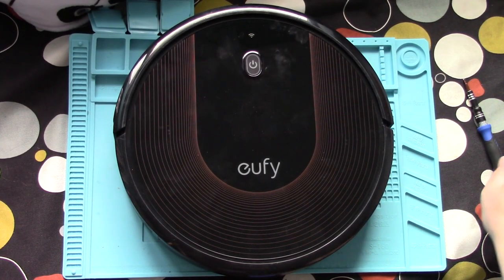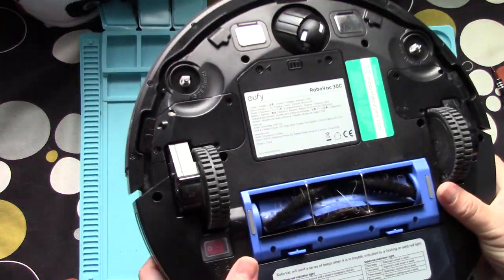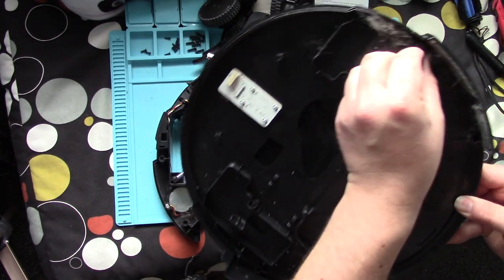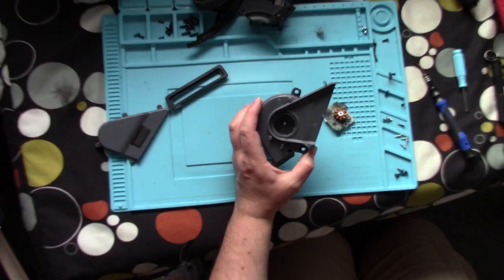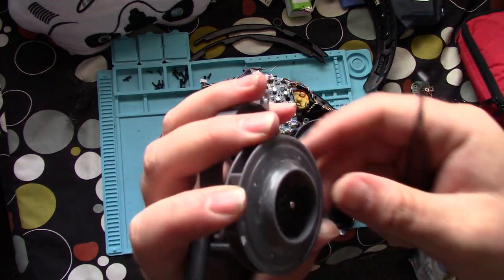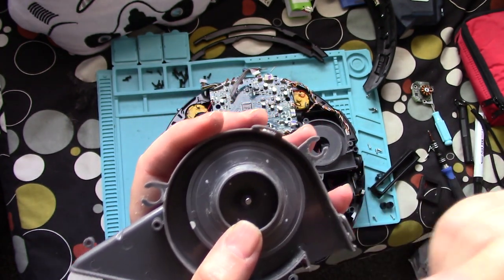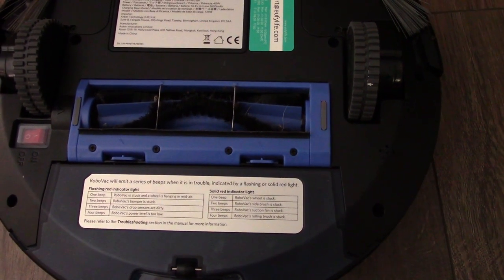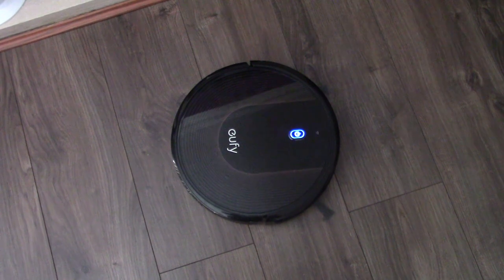Can I Fix a Eufy Robovac 30C Robotic Vacuum Cleaner that's making a loud rattling noise?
In this video, I've been sent a Eufy Robovac that has a very noisy fault.  The suction fan appears to have something rattling around inside it.

Steve